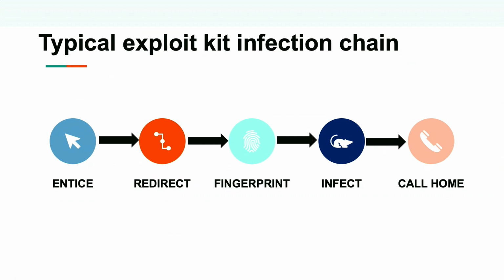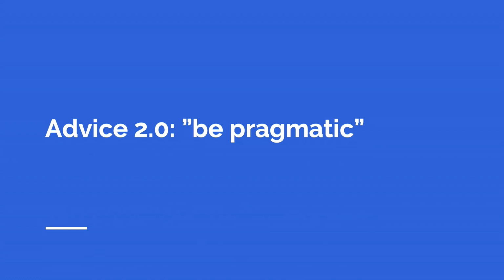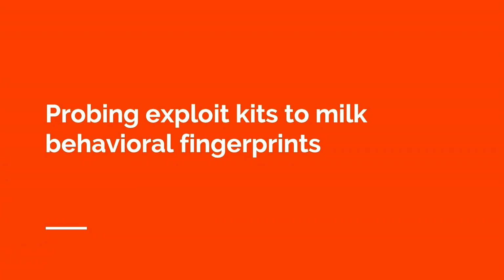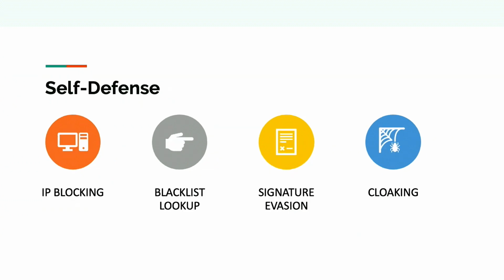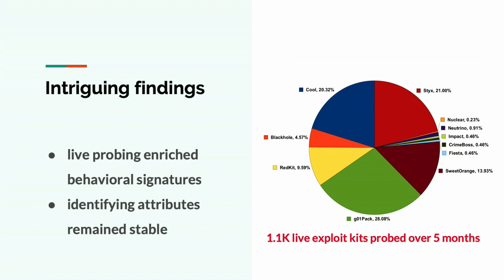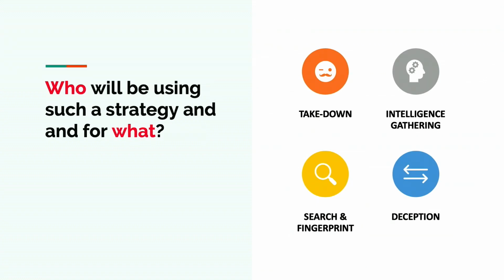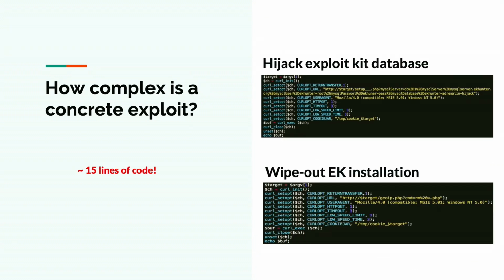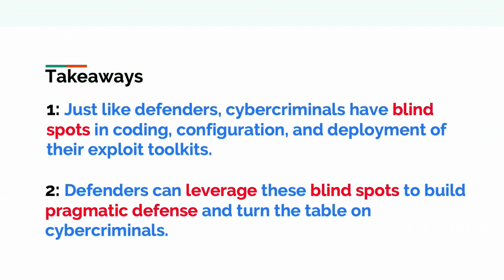USENIX Enigma 2020 - Adventures with Cybercrime Toolkits: Insights for Pragmatic Defense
Adventures with Cybercrime Toolkits: Insights for Pragmatic Defense

Birhanu Eshete, University of Michigan, Dearborn

When it comes to improving the state of defense in the cybercrime arms race, all too common advice is to be more proactive than reactive. However, close examination of the modus operandi of cybercriminals suggests a great deal of their pragmatism and adaptability to defensive moves. Among other blindspots, exploitable opportunities pursued by cybercriminals typically stem from flaws in the design, implementation, configuration, and deployment of systems. In essence, cybercriminals monetize these blindspots to stir the arms race in their favor.

Using a multi-faceted analysis of pre-packaged cybercrime tools called exploit kits, this talk argues and illustrates that defenders should as well be pragmatic and adaptive enough to turn the weakest links of cybercriminals into concrete opportunities to counter cybercrime. We use the exploit kit phenomenon to highlight how defenders could combine reactive, proactive, and offensive strategies towards pragmatic defense.

On the reactive front, we describe how seemingly simple yet identifying configuration and deployment artifacts are used to identify active exploit kits in the wild. On the offensive side, we illustrate how access to exploit kits source code is leveraged towards an automated infiltration and legally authorized takedown of live exploit kits. On the proactive front, we highlight how lessons learned from reactive and offensive strategies are combined toward real-time threat detection. The talk leaves the audience with key takeaways on pragmatic defense strategies in the face of an adaptive cybercriminal with motives and means.